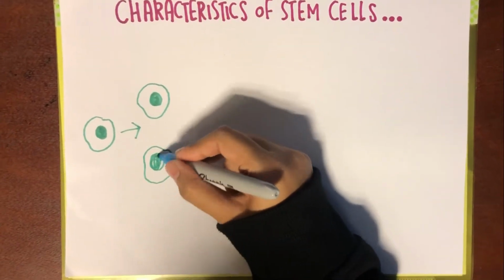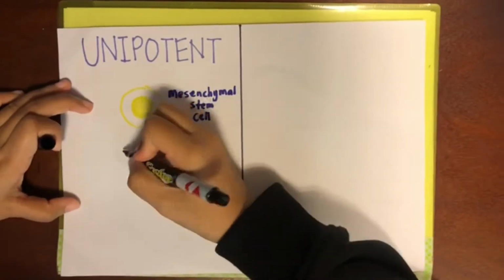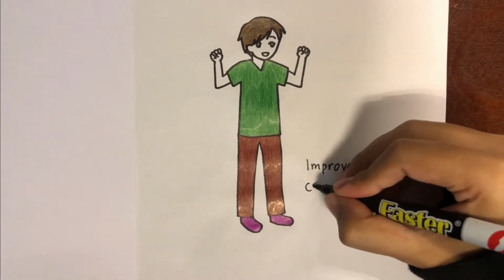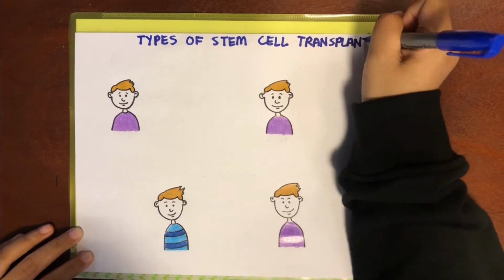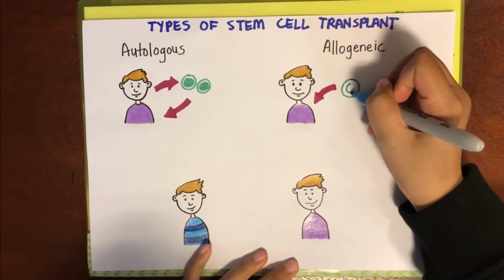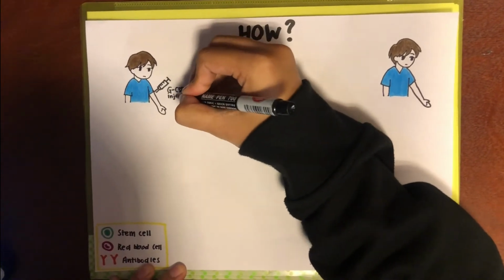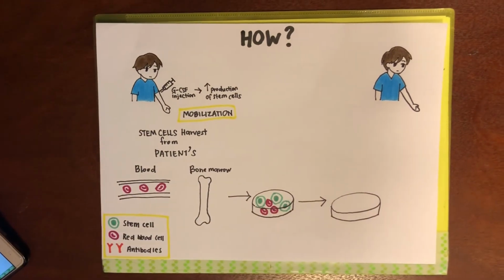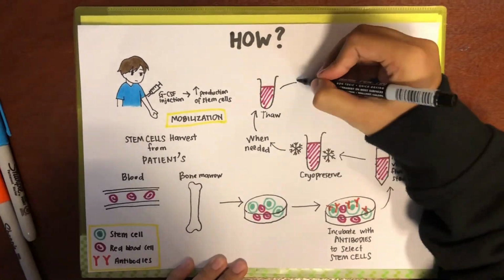Stem Cell Transplant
Group 2 - Healthcare